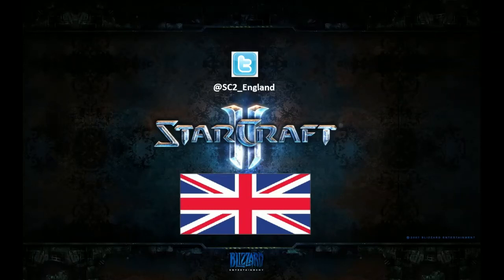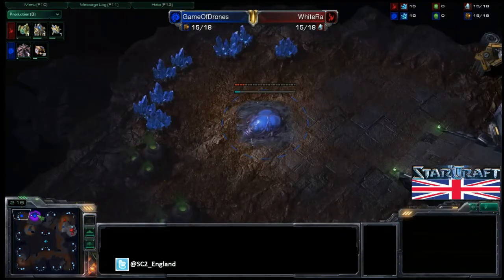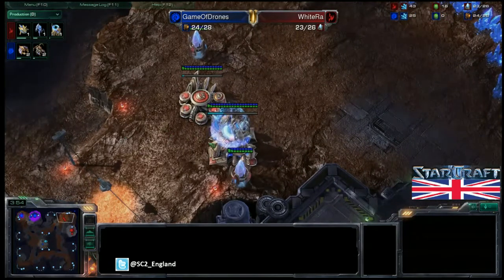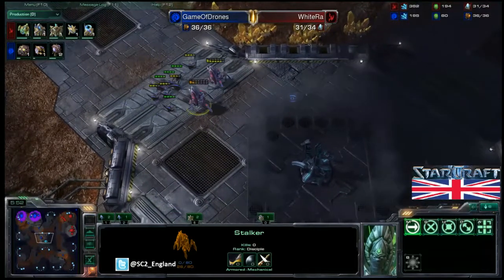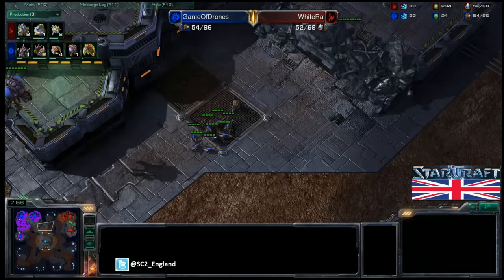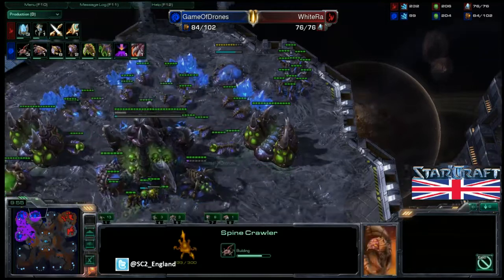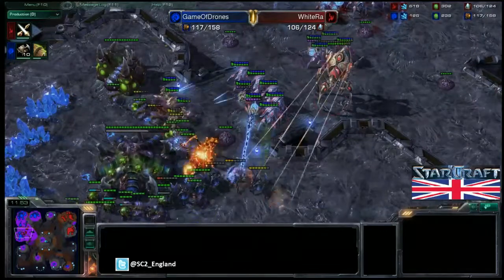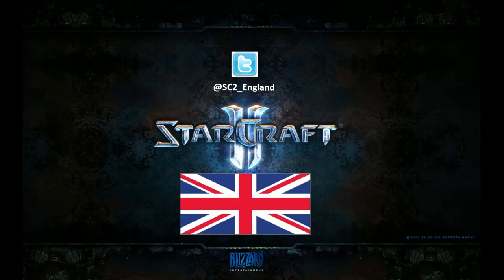Starcraft 2 England: TLO vs WhiteRa - ZvP Game 4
From the TeamLiquid Replay pack 02/03/2012!